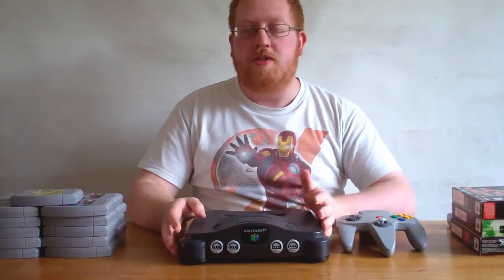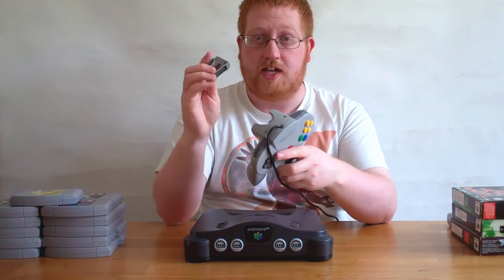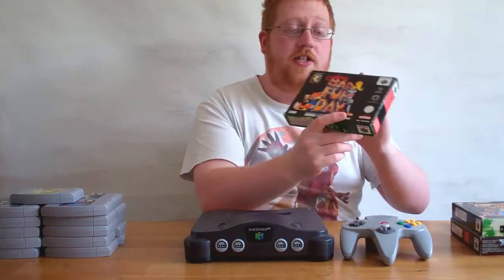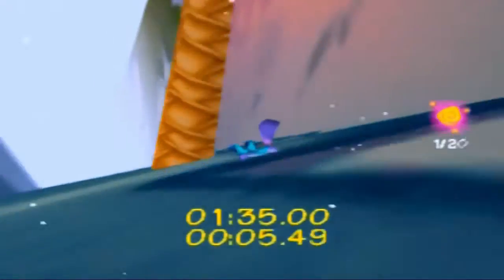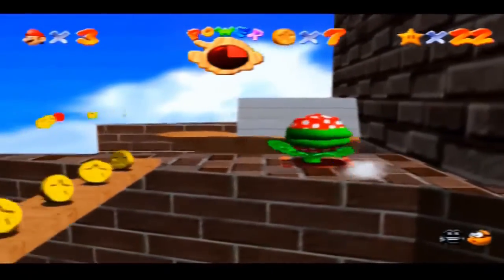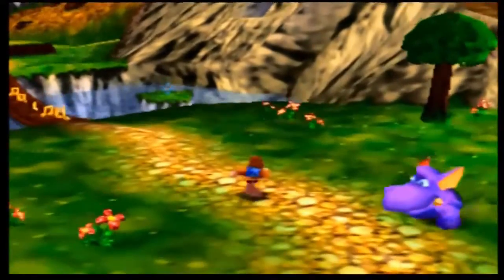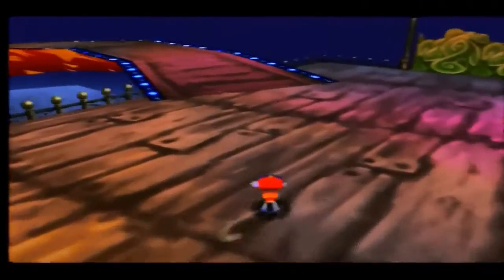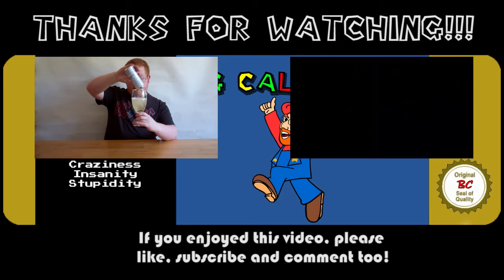Big Cal Talks About - The N64 (Retro Gaming Console)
Today I'm looking at the Nintendo 64 console and showcasing some highlights of my games collection for it!!!